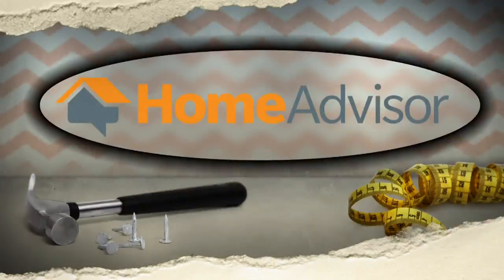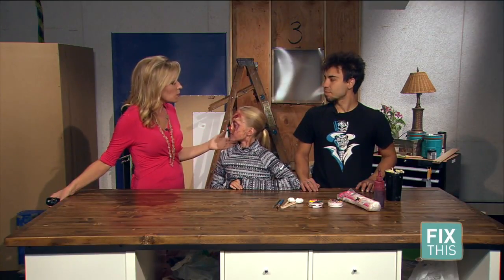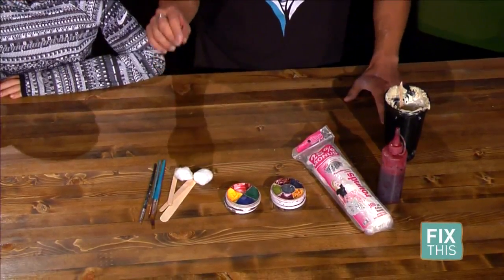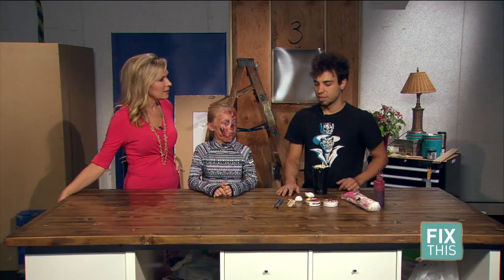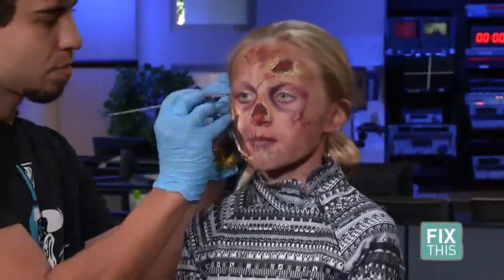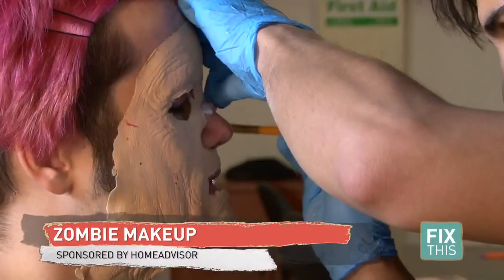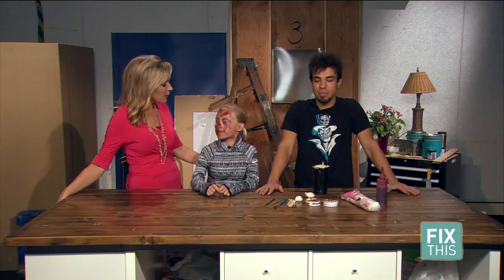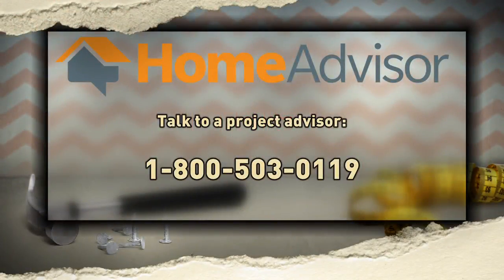Fix This: DIY Zombie Makeup for Halloween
A makeup artist from the 13th Floor Haunted House shows the Fix This team how to put on professional zombie makeup.